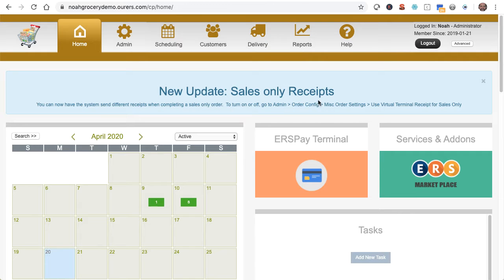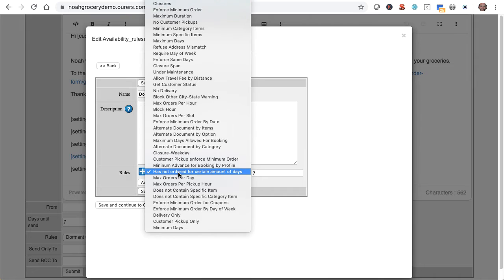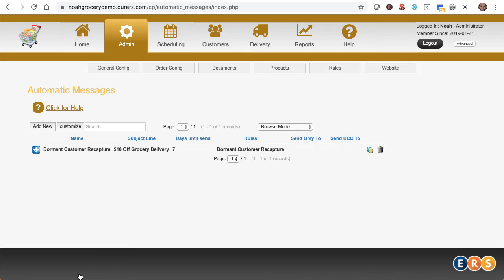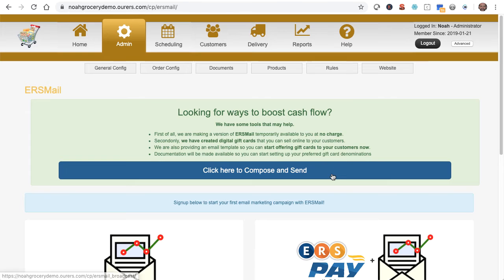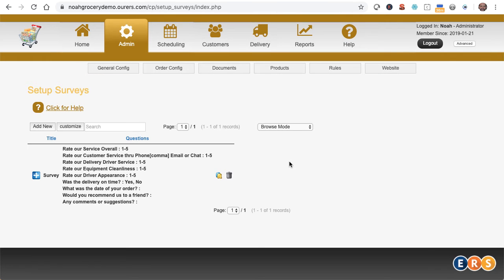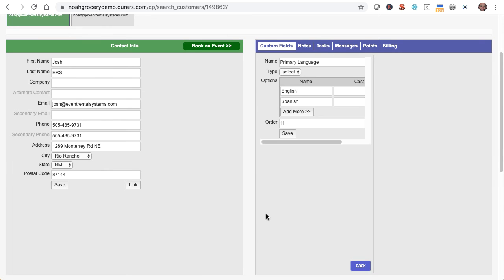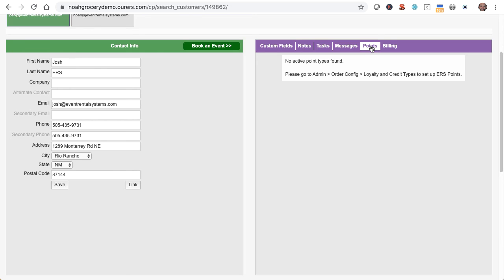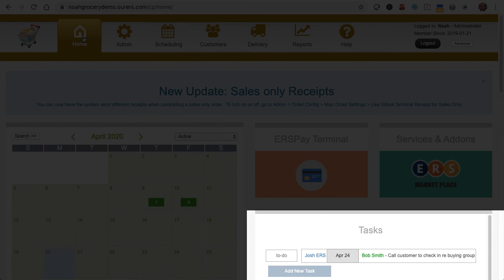ERS Grocery Finishing Up Part 2